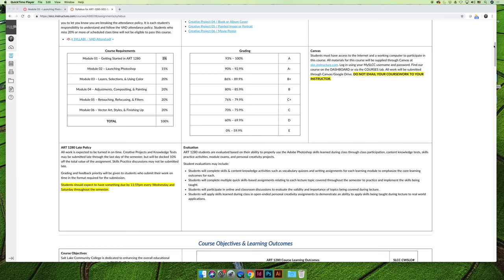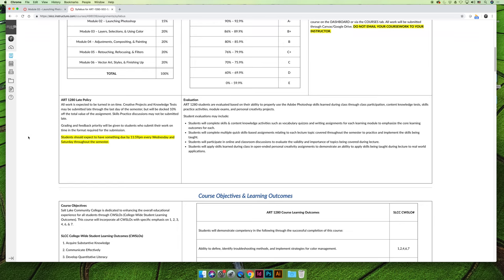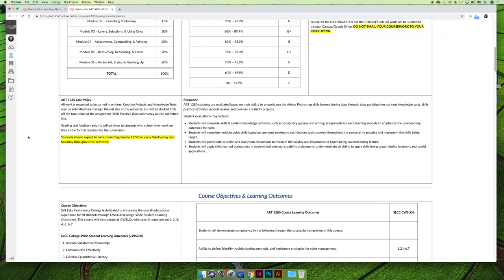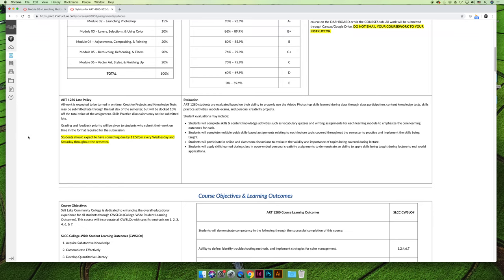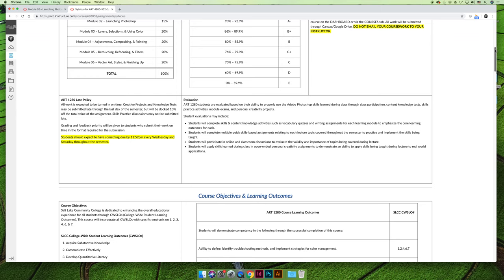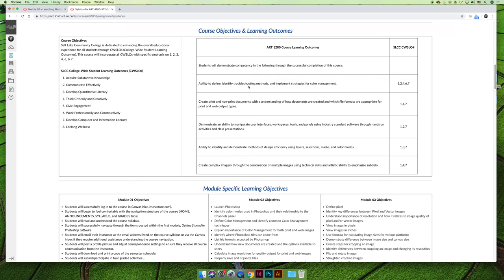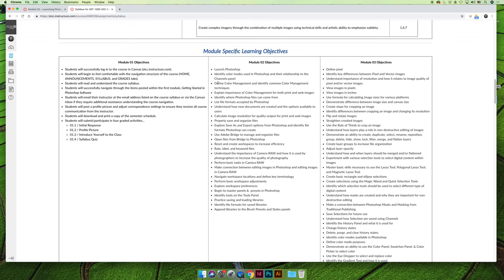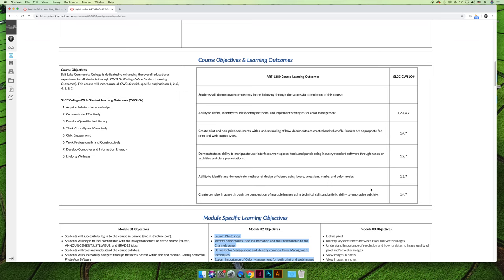Getting Started in ART 1280 / SPRING 2019 (VIDEO 06)